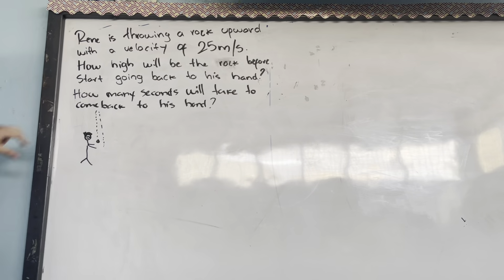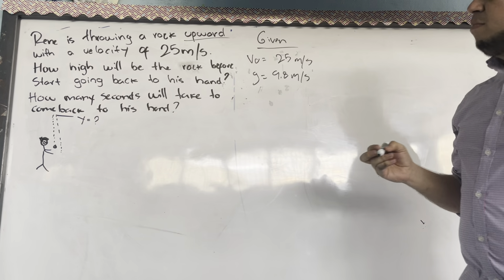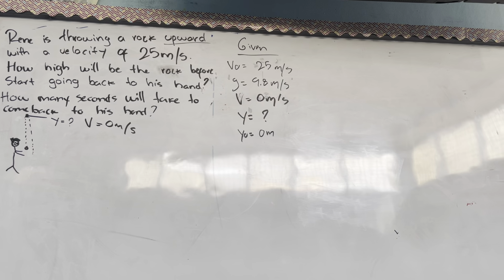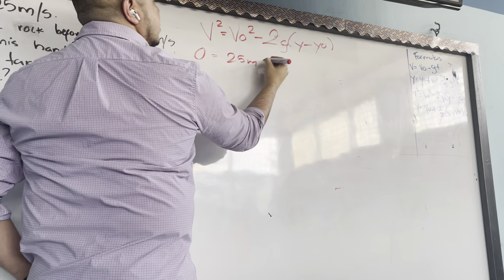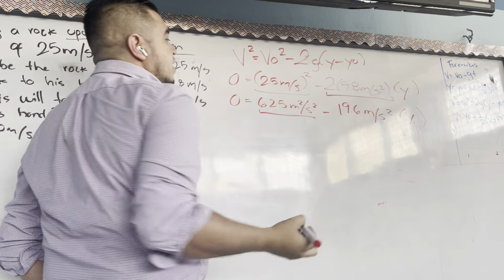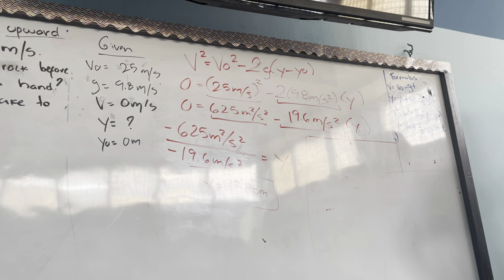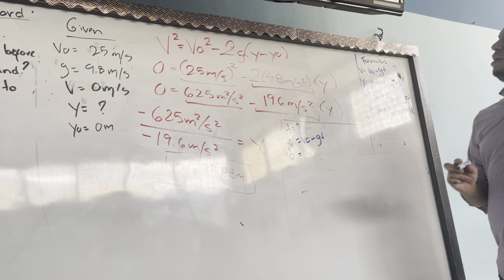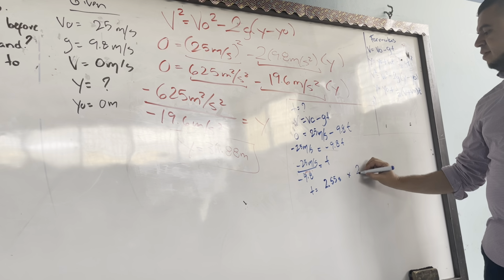Free Fall example #2 (Physics Review)